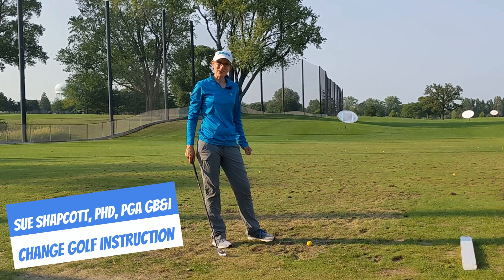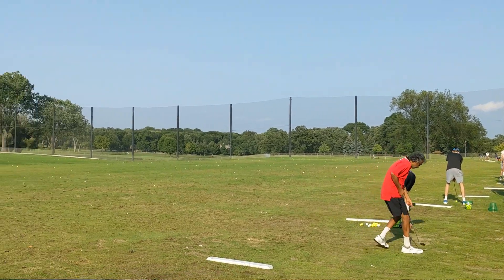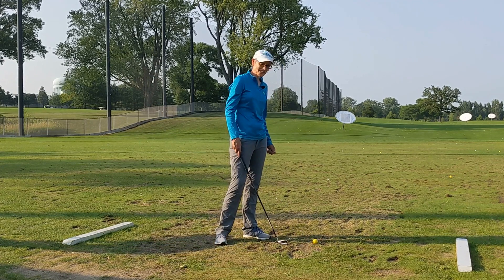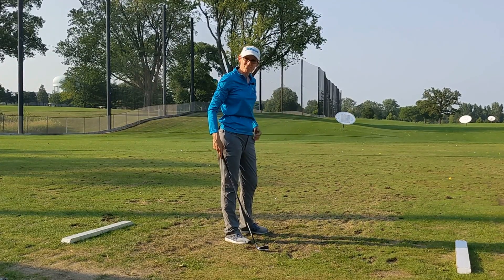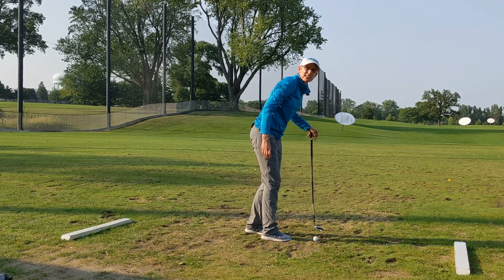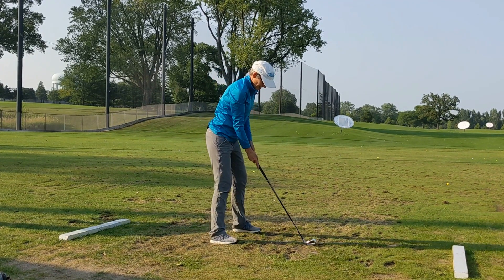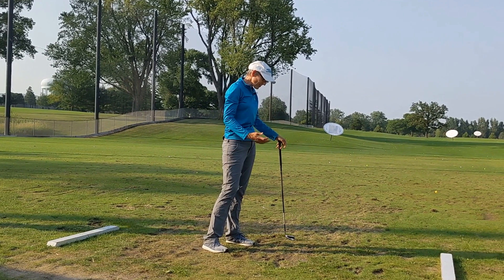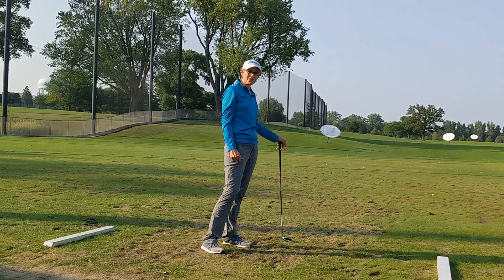Digging in the dirt at the driving range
Digging in the dirt at the driving range. How do you practice when the driving range is so used that you're hitting from mud instead of grass? The correct answer is not to hit the ball out of divots. In this video I show you how you should practice if the range you're using is well used!